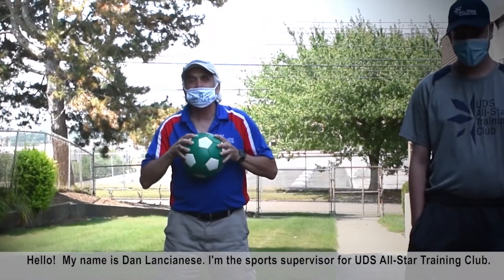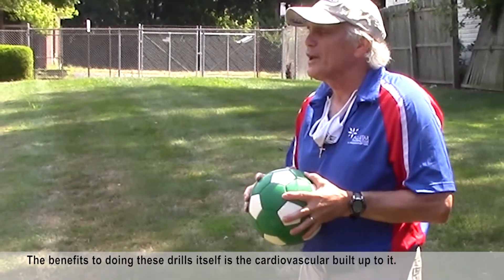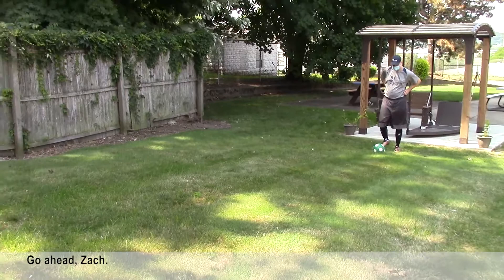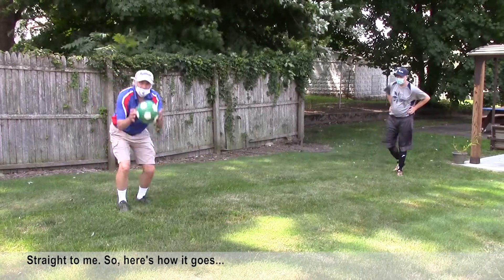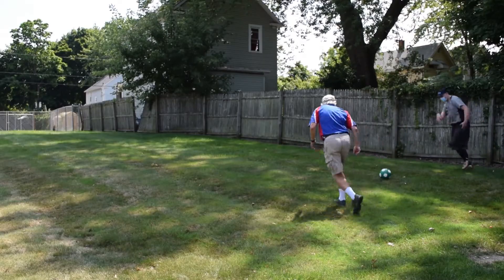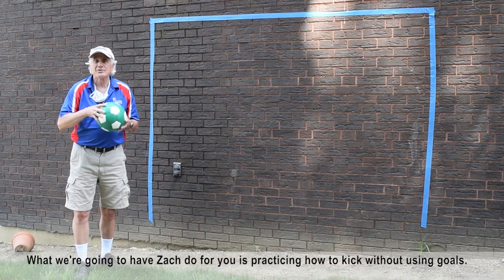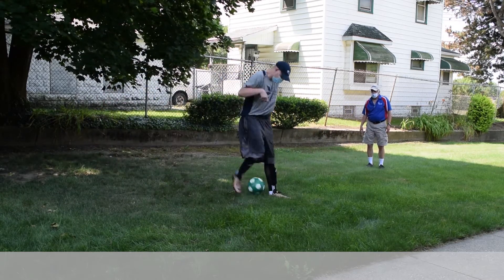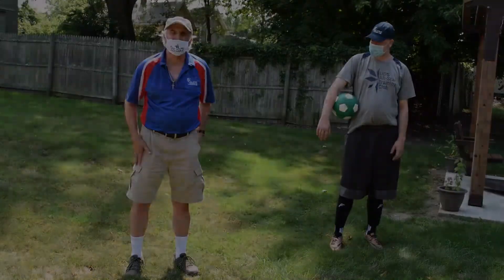UDS All-Star Training Club Virtual Summer Series: #4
Get your kicks with Coach Dan Lancianese and Zach, one of our All-Star Training Club athletes, as they take you through a series of soccer drills to practice while at home or your favorite park. Soccer is a great way to keep fit and stay healthy.